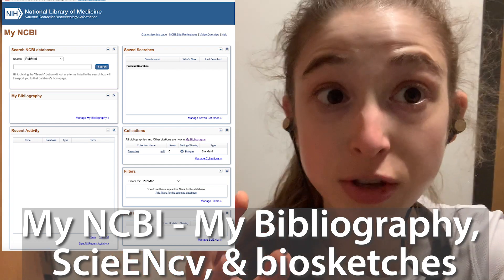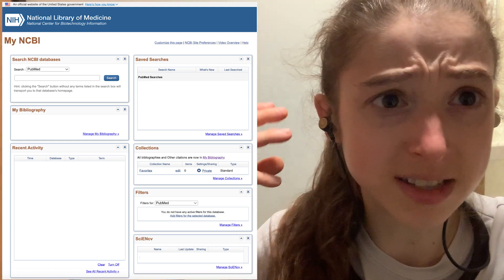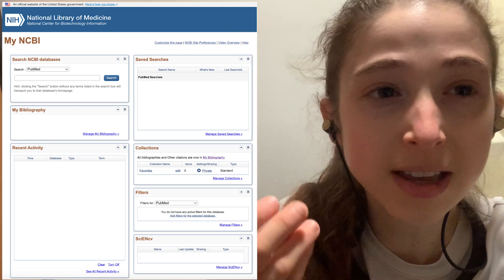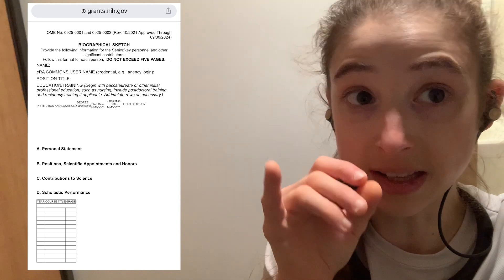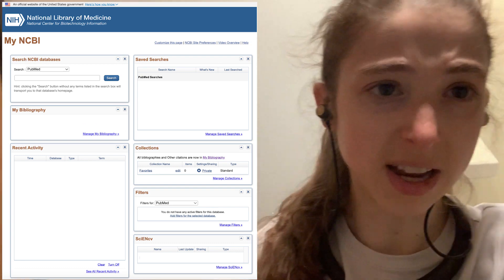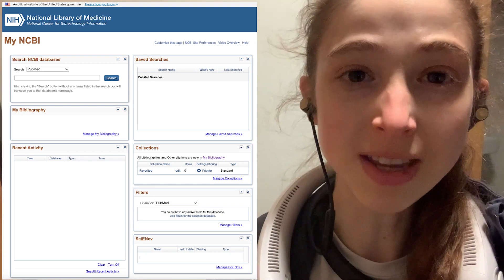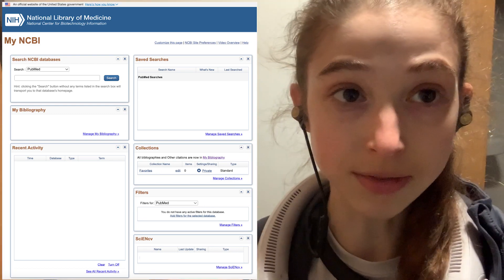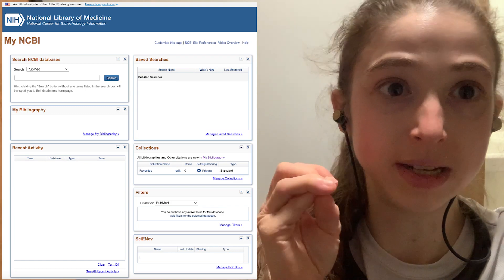My NCBI - an intro to why you should get an account, My Bibliography, SciENcv, & biosketches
I recently discovered NCBI’s My Bibliography and SciENcv tools, which are super helpful for preparing correctly-formatted biosketches (a kind of CV that’s tailored for grant and fellowship applications). My Bibliography  also helpful for just keeping a list of your publications & presentations (start early and keep up  to date). And a MyNCBI account also lets you do things like save PubMed searches. So here are some helpful resources to get you started

note - the video is not a tutorial just an overview, but there are some tutorials linked to below; blog

My NCBI Help [Internet]. Bethesda (MD): National Center for Biotechnology Information (US); 2005-. My NCBI Help. 2010 Dec 13 [Updated 2021 Jun 28].

My NCBI Help [Internet]. Bethesda (MD): National Center for Biotechnology Information (US); 2005-. My Bibliography. 2010 Dec 13 [Updated 2021 Jun 28].

My NCBI Help [Internet]. Bethesda (MD): National Center for Biotechnology Information (US); 2005-. SciENcv. 2013 Aug 12 [Updated 2021 Jun 28].

My NCBI, quick intro video from National Library of Medicine - note: it’s part of a whole series of videos they have, so check out the others too

The stuff below is for NIH biosketches. If you’re doing an NSF one look to their guidelines.

Biosketch Format Pages, Instructions and Samples (official from NIH - has templates & examples)

Better at the Bench: Week 4: How to prepare a stellar NIH biosketch - a really helpful blogpost I found with tips from Orit Rapaport (from the Research Development Office within the Department of Pediatrics at Stanford) (note that it’s out of date with the recent changes)

recent changes (the biggest things for fellowship applicants to note is Section B ‘Positions and Honors’ has been renamed ‘Positions, Scientific Appointments, and Honors’. and the “Research Support” part is removed from section D (so now you just put your grades there)